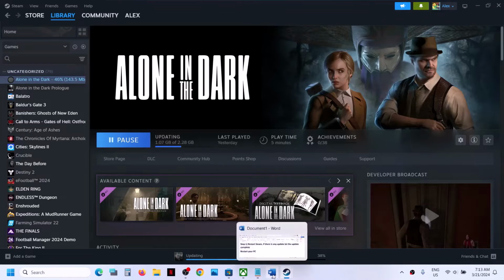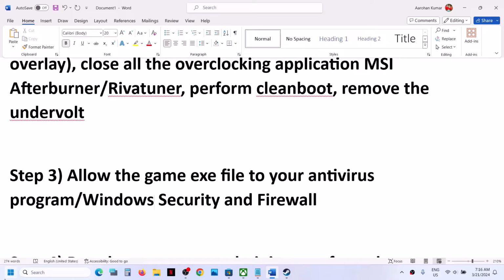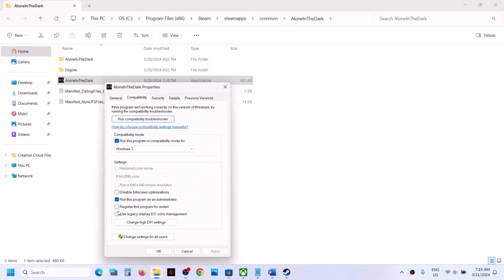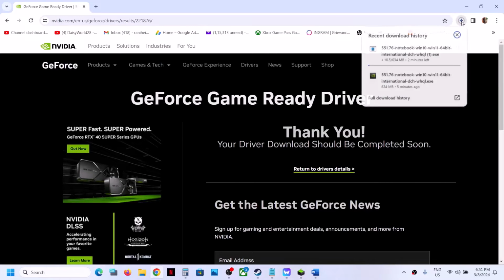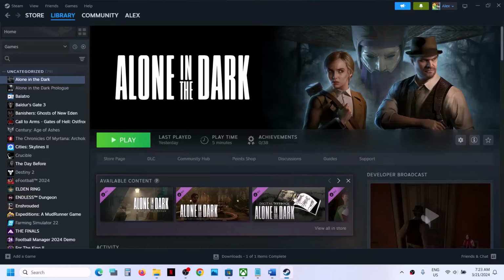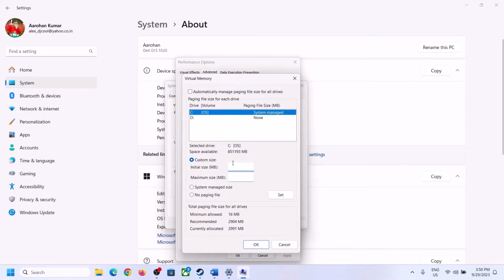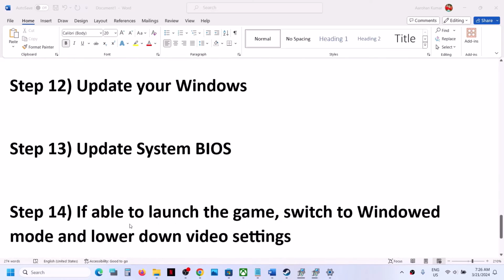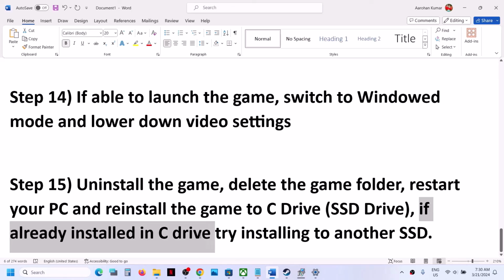Fix Alone in the Dark Stuttering Issue On PC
Fix  Alone in the Dark Stutters In PC
Step 1) Restart Steam, if there is any update let the update complete
Step 9) Create a backup and rename/delete the save game files (This will result in loss of game progress)